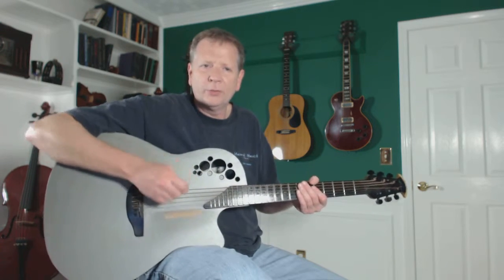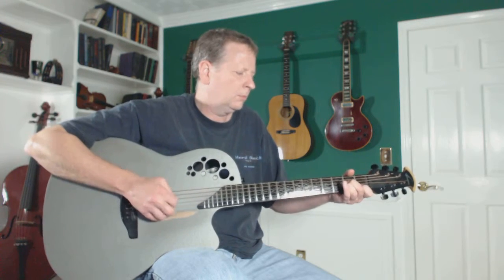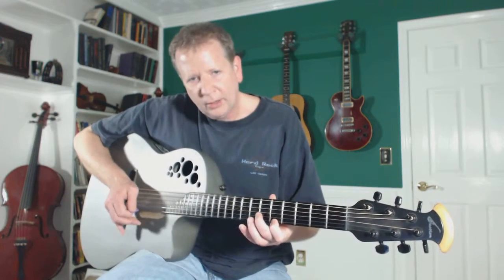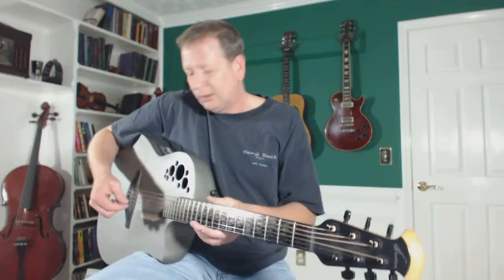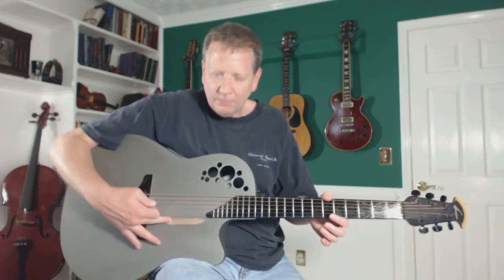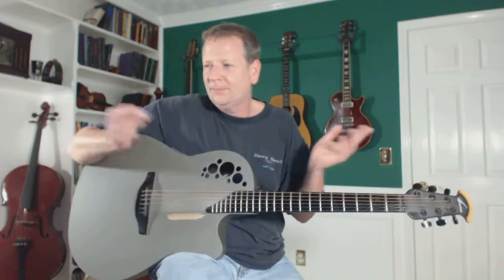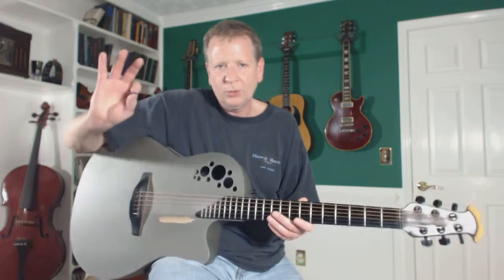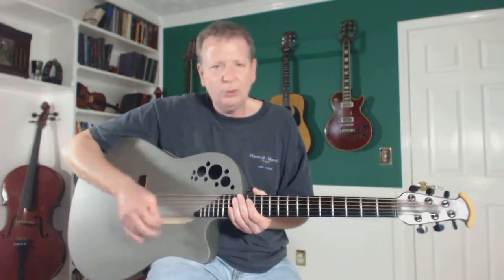Guitar Lesson: Stabilizing Your Picking Hand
Anchor your hand when picking notes individually and increase your playing accuracy and confidence. demonstrates.